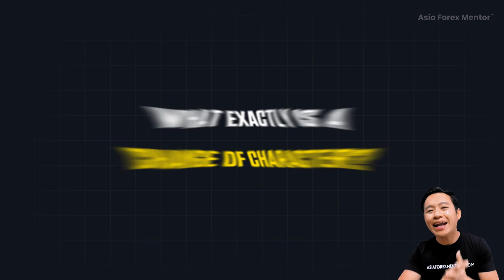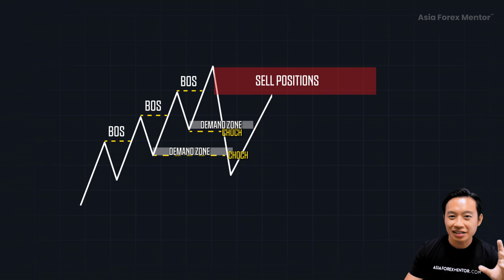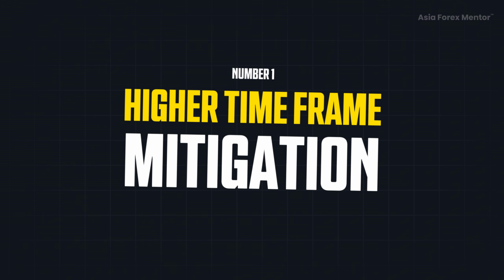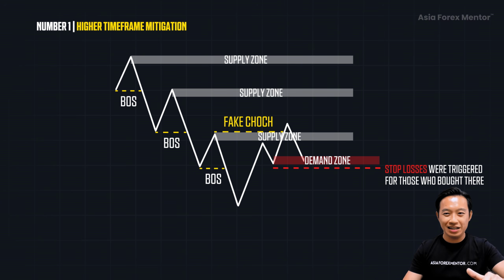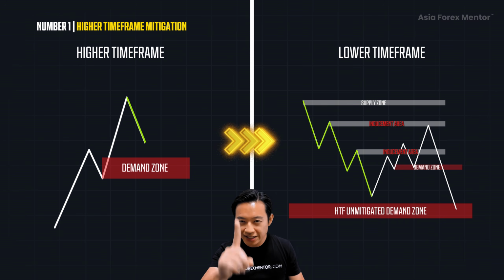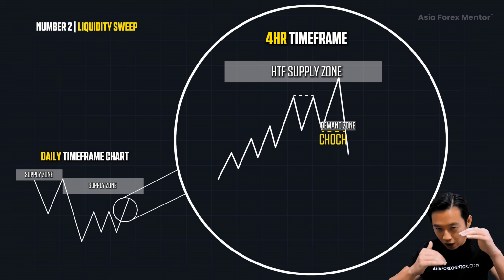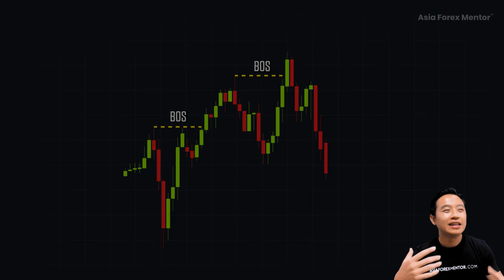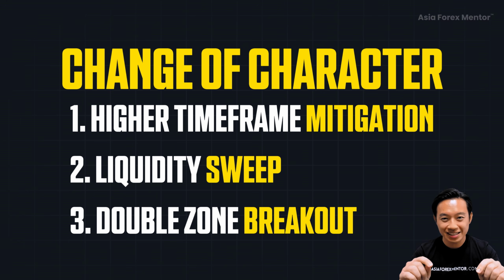#1 CHANGE OF CHARACTER Trading Strategy: $100K/year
🎯 FREE 5-Part Training: The Setup I Use Before Every Trade

Change of Character is one of the most powerful market structure signals available — and one of the most dangerous to act on too early. The moment most traders see a CHOCH form, they're in. That's exactly what Smart Money is counting on. Fake CHOCHs are engineered to trigger premature entries, run stops, and fund the real move that develops after the trap is sprung.

In this masterclass, I'm breaking down how to filter fake CHOCHs using BOS and structure context, where the real buy zone sits versus the emotional trap most traders fall into, and how the "6 Figures a Trade" framework uses CHOCH for sniper entries that are built on confirmation — not impulse.

📊 What's Inside:
⏱ [00:00] Introduction — why Change of Character is the most misunderstood market structure concept and how fake CHOCHs trap retail traders before the real move develops
⏱ [1:22] What CHOCH actually is — the structural shift it signals, how it differs from a standard BOS, and why the distinction between the two changes everything about your entry timing
⏱ [1:59] How to filter fake CHOCHs — the BOS and structure context that separates a genuine Change of Character from a liquidity trap designed to bait premature entries
⏱ [7:39] Higher Timeframe Mitigation — why Smart Money waits for confirmation zones after a CHOCH forms and how to identify those zones before committing to a position
⏱ [13:18] Liquidity Sweep — how to locate the genuine entry point after a CHOCH versus the emotional trap level that catches most retail traders off guard
⏱ [16:54] Double Zone Breakout — what separates hesitation from execution when a CHOCH forms and how to act with clarity and confidence when the structure genuinely confirms
⏱ [18:21] Live chart examples — real and fake CHOCHs identified, filtered, and traded across real market conditions in Forex, Stocks, and Crypto

✅ Filter fake CHOCHs using BOS and structure context — and stop falling for liquidity traps engineered to take retail traders out before the real move begins
✅ Identify the real buy zone after a genuine Change of Character instead of the emotional entry point Smart Money is deliberately baiting you toward
✅ Apply the "6 Figures a Trade" sniper entry framework to CHOCH setups so every trade is built on structural confirmation — not the first signal you see

A CHOCH without BOS confirmation and structural context isn't a setup — it's a trap with a timer on it. Once you understand how to separate the real shift from the fake one, Change of Character becomes one of the cleanest, highest-conviction signals in your entire Smart Money toolkit.

Tell me whether your biggest challenge is filtering the signal or timing the entry after confirmation — and I'll go deeper on it in a future video.